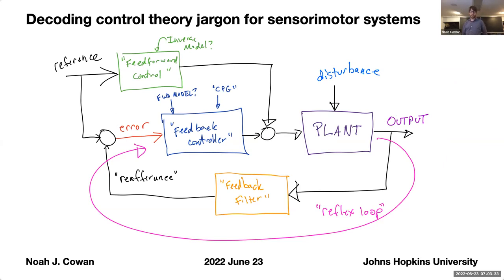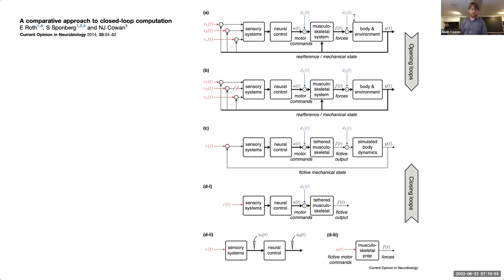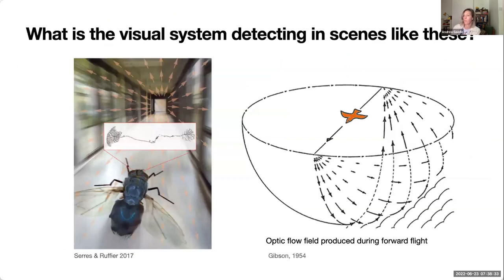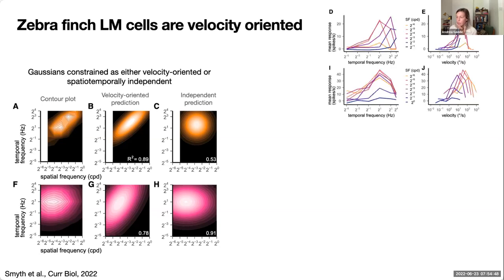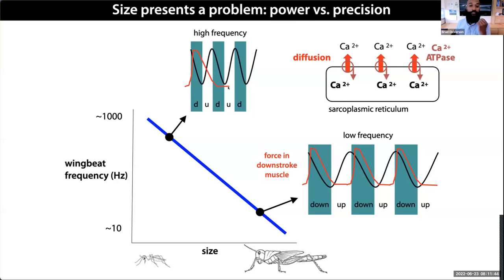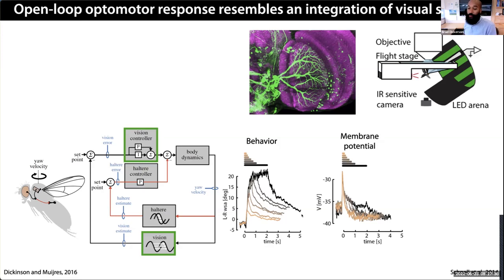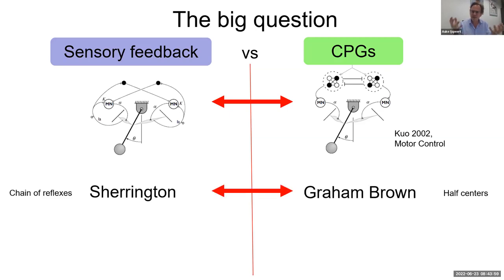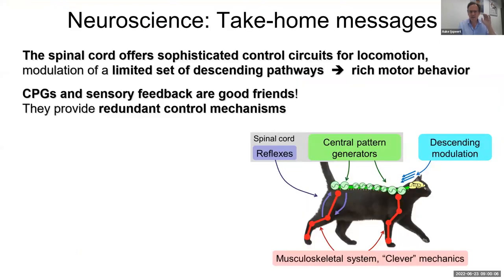Feedforward and Feedback Control